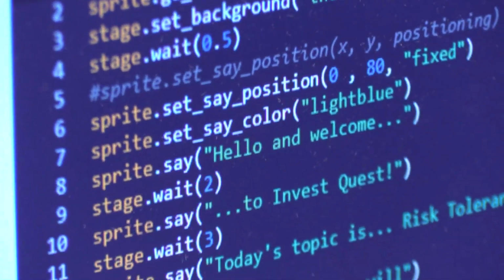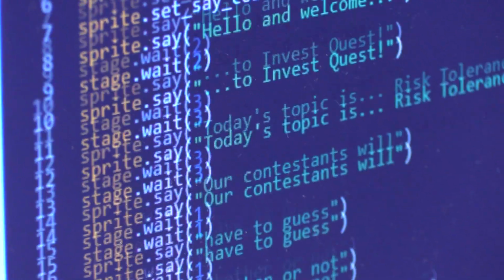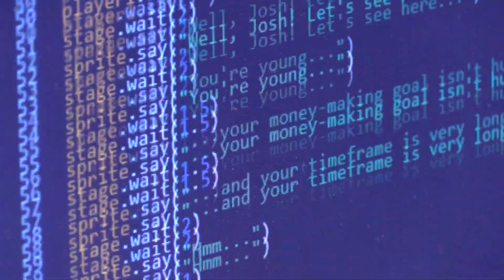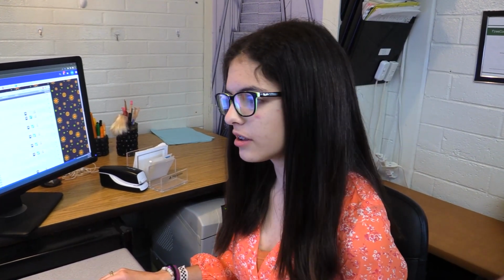Poquessing student programs a financial literacy game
A Poquessing MS Business, Computers and Information Technology student programmed a game about financial literacy using the programming language Python.